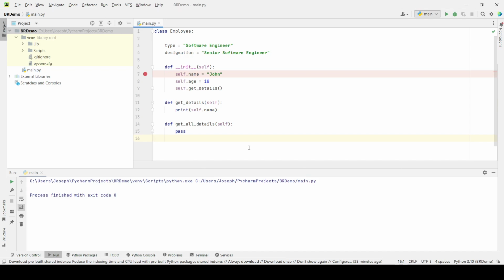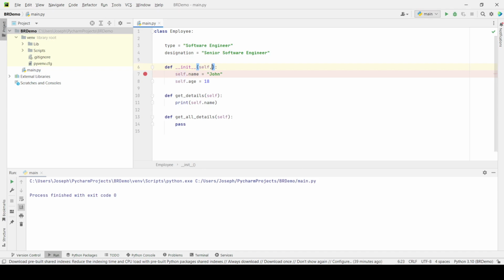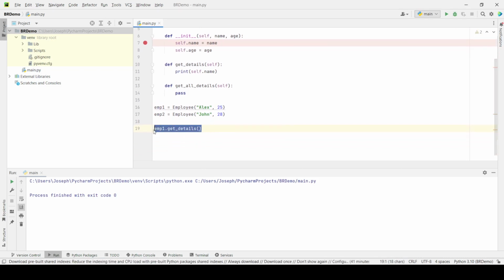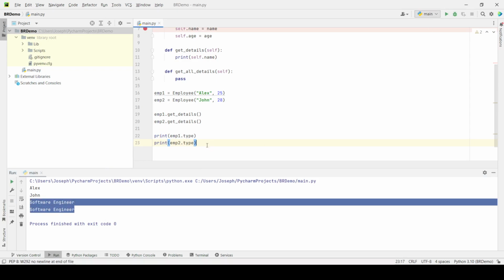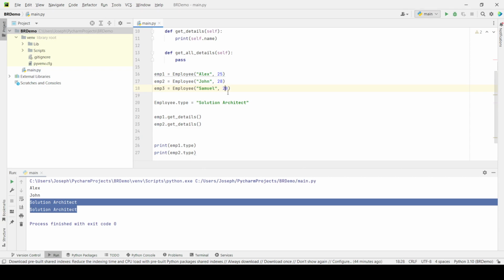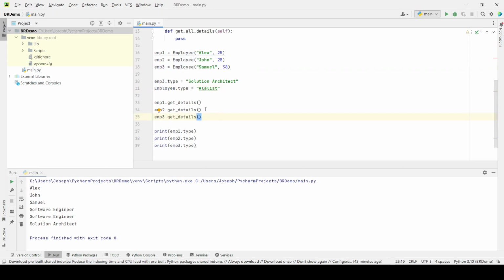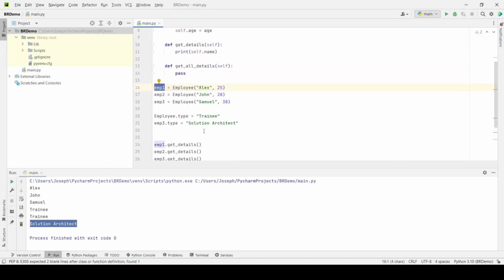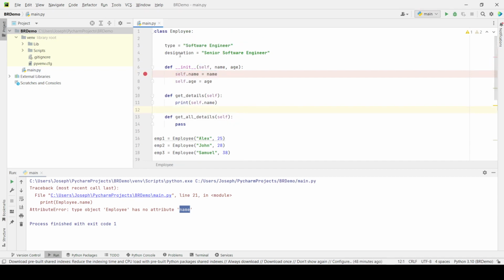Class 5 - Python Tutorial For Beginners - Class Variables and Instance Variables